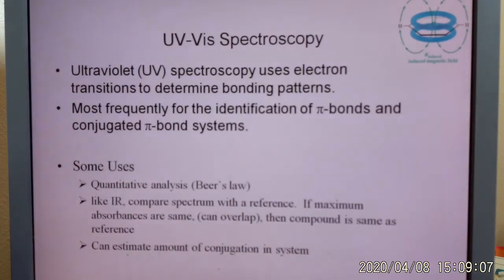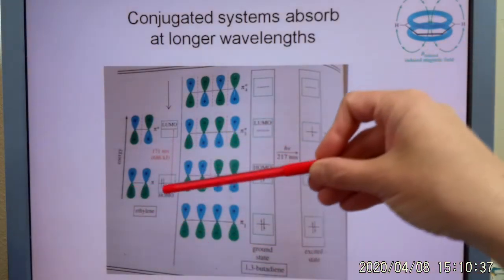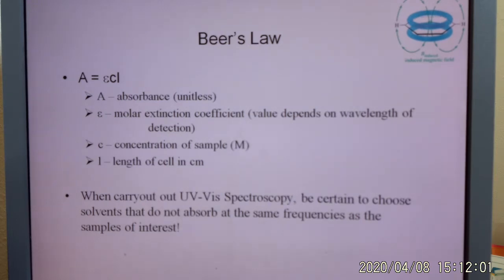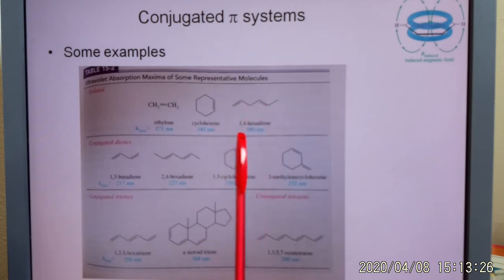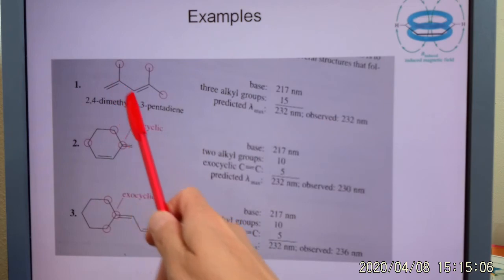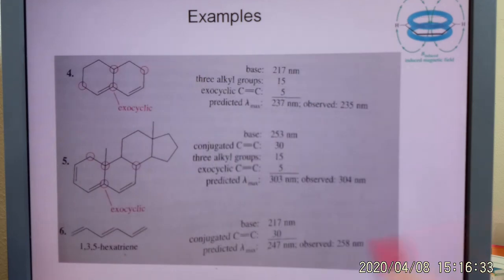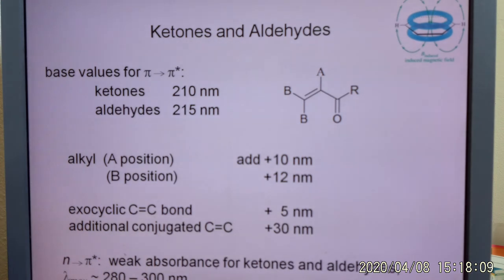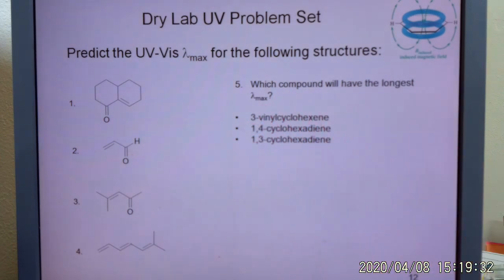uv spectroscopy talk